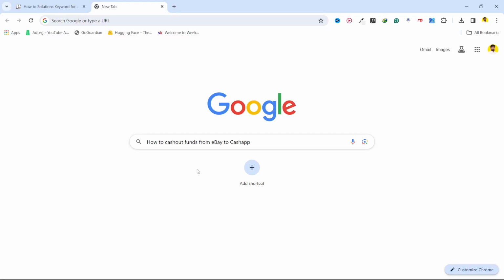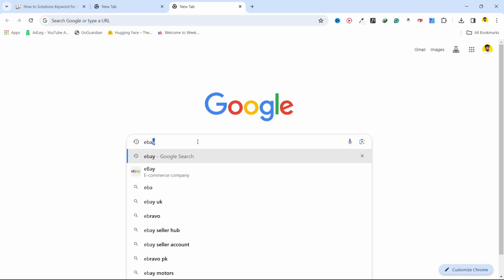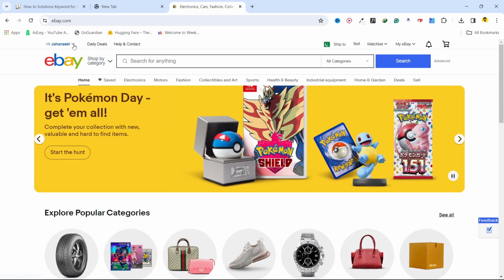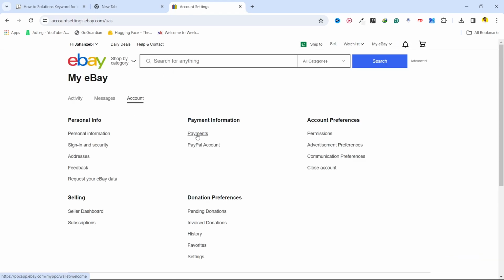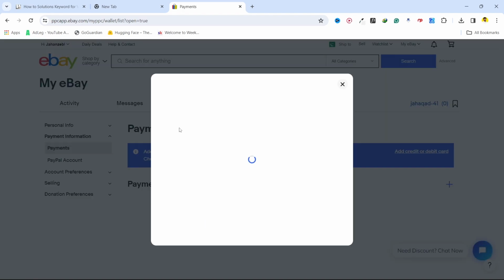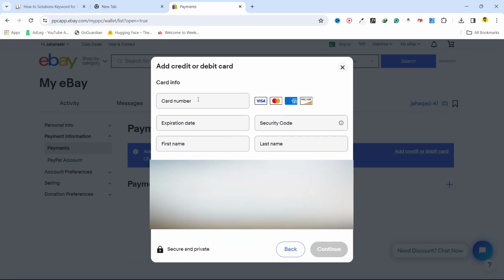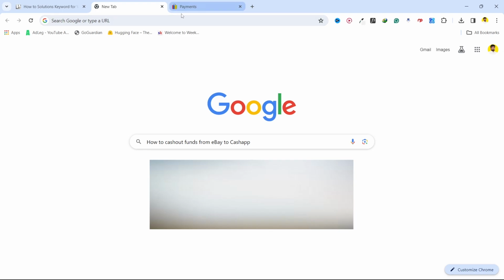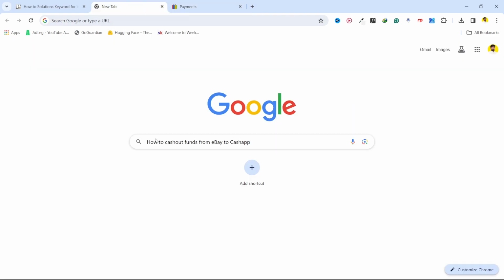How To Cashout Funds From eBay To Cash App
Are you looking for a convenient way to transfer your funds from eBay to Cash App? Look no further! In this video, we'll guide you through the simple steps to cash out your earnings from eBay and transfer them directly to your Cash App account.